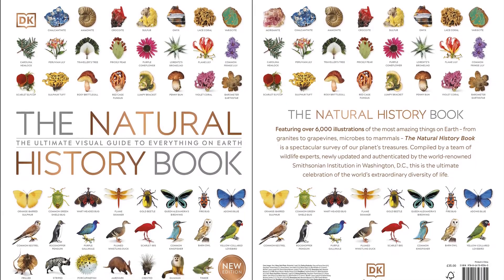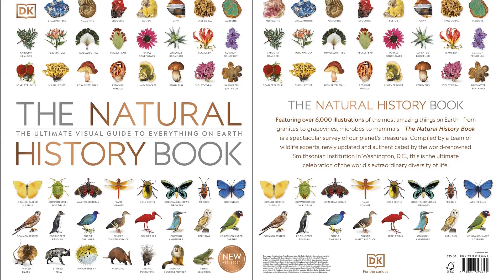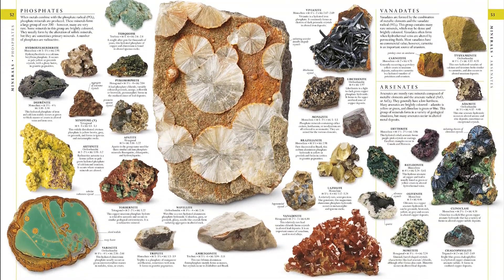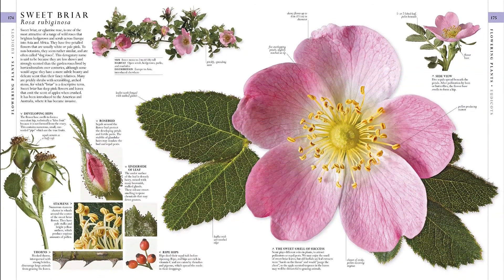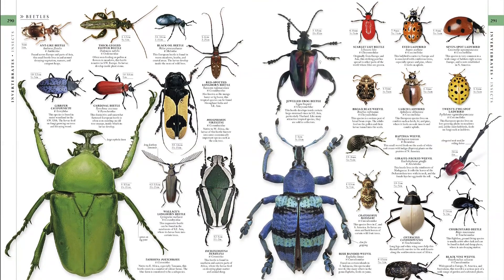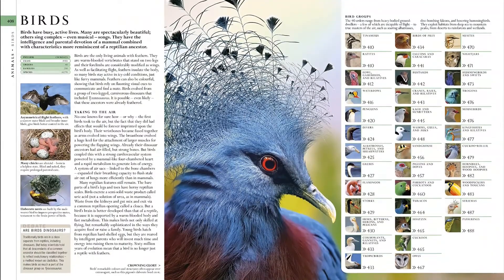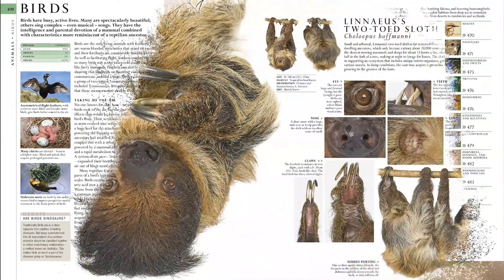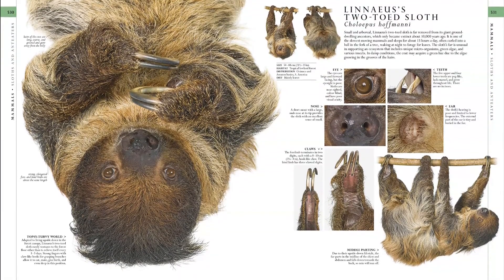The Natural History Book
The Natural History Book: The Ultimate Visual Guide to Everything on Earth

A beautiful guide to Earth's wildlife and natural history, including its rocks, minerals, animals, plants, fungi, microorganisms and more!

Introducing The Natural History Book - a complete guide to the nature and wildlife of our world and written by a worldwide team of natural history experts. In the 11 years since the book was originally released, thousands of new species have been identified, and new revelations have redrawn the tree of life.

Already featuring galleries of more than 5,000 species, The Natural History Book has since been updated to include dynamic discoveries such as the olinguito (the "kitty bear" of the Andean cloud forest), and a new species of deep-sea Bolosoma glass sponge photographed by the NOAA Ship Okeanos Explorer, alongside a reorganization of the groups of living things to reflect the latest scientific understanding.

Explore each and every page of this stunning nature book to discover:

- A full-colour gallery of over 5,000 species
- Over 500 rocks, minerals and fossils featured throughout
- Includes glossary of important natural history terms
- Specially-commissioned photographs showcase wildlife in close-up detail

This treasure-trove of natural history is accompanied with easy-to-read, accessible information and beautifully-striking imagery, making it a riveting reference guide to pass down for generations to come. The only book to offer a complete visual survey of all kingdoms of life, this nature book for adults is the perfect addition to every family bookshelf, as well as an ideal gift for the nature, animal and plant lover in your life! Gardeners, hikers, and visitors to wildlife park and natural history museums alike would also love this niche nature book, which also doubles up as the perfect coffee table book.

Split into 6 core chapters, covering Living Earth, Minerals, Rocks and Fossils, Microscopic Life, Plants, Fungi, and Animals - there truly is something for everyone to explore, love and learn. From granites to grape vines, from microbes to mammals, The Natural History Book is the ultimate celebration of the diversity of the natural world.